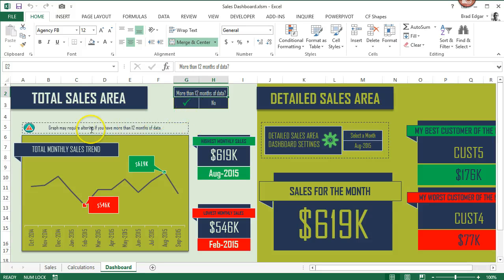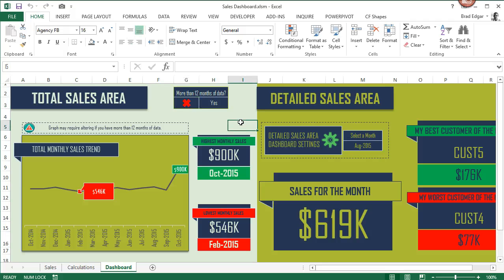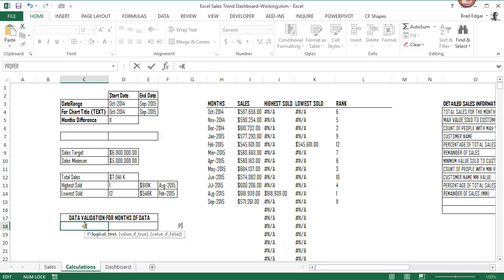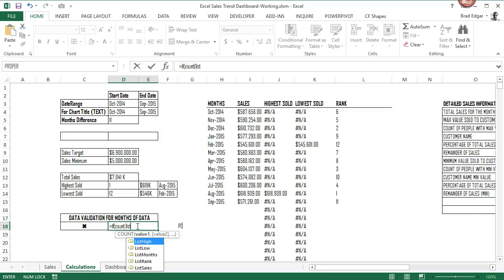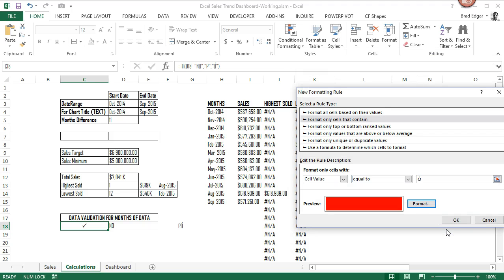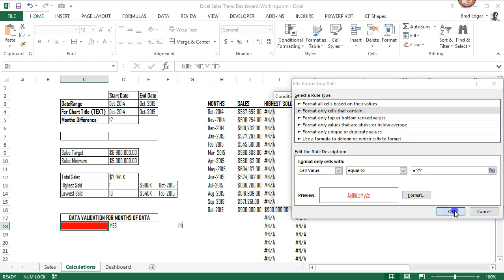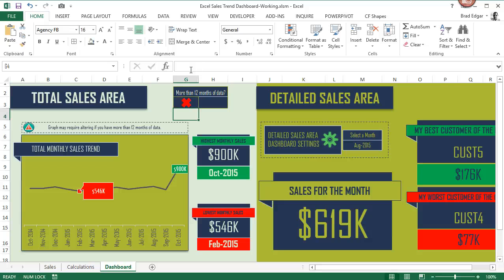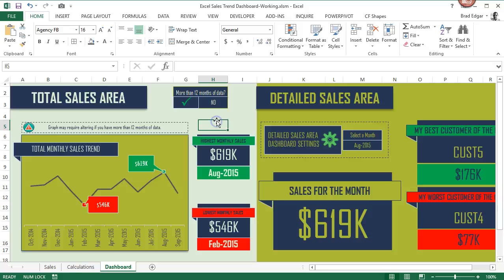How to Use Excel Data Validation in Your Dashboards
I do have to give a big shout out to Jordan Goldmeier I picked up this technique in one of his books and you can see him go over it in detail

In this video I'll review how you can use Excel data validation in your Excel dashboards.  In this case I've used them to indicate whether or not less than or more than 12 months of data have been included in my raw data set.

I do this by using the IF formula and the count formula.   I count the number of months that are listed in my raw data set.  If this value is greater than 12, I show yes in a cell.  If the value is less than 12 in terms of the number of months of sales data, I put no in that cell.

I then use that field with another IF formula (using the correct characters for the wingdings 2 font) to display either a check mark or an X.  If the value of the cell is No, a check mark is displayed.  If the value of the cell is yes, I display an X.

After this is completed, you'll then use conditional formatting based on the wingding character used and it's corresponding standard font character.  If the value is an X, I'll display the font in red and if the value is a check mark, I'll display the value in green.  Once this is completed I add a new name range to each of these cells.  These will be used on the Excel dashboard.

I then will refer each cell on the dashboard to the 2 cells that I created in the previous 2 steps using the name ranges that were created.  Once these are set, I'll apply the same conditional formatting as was used on the calculations tab of my workbook.

This information will allow us to know whether or not your chart and raw data set includes more than or less than 12 months of data.

How to use the IF function in Excel to calculate values based on different criteria

Quickly Remove Data Validation Rules Paste Special